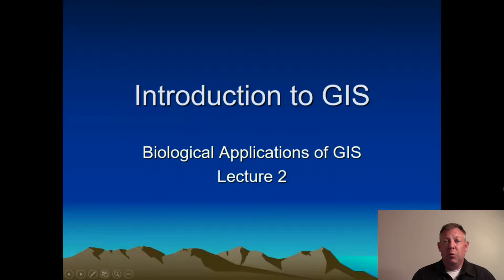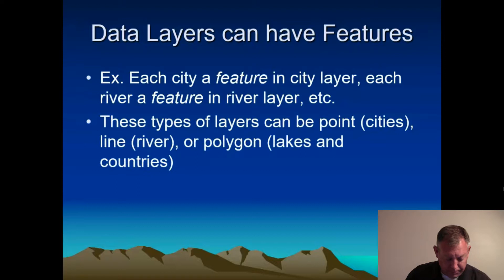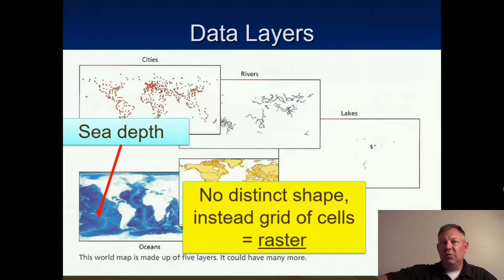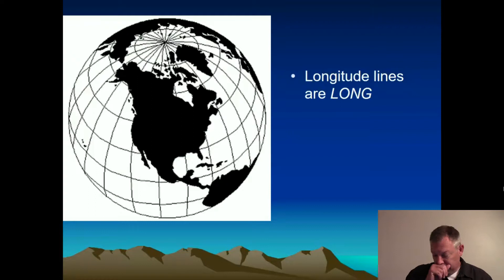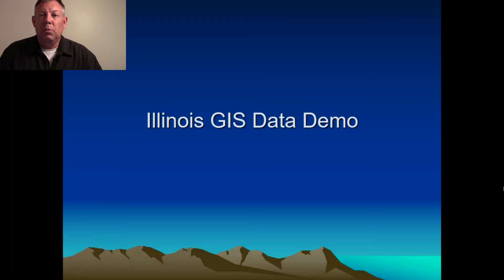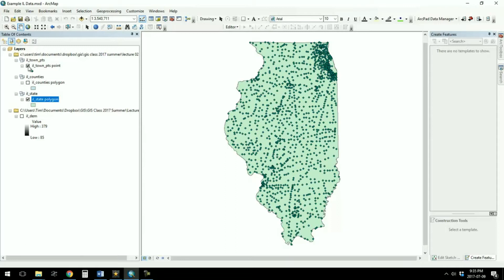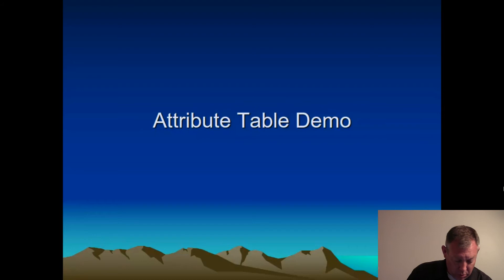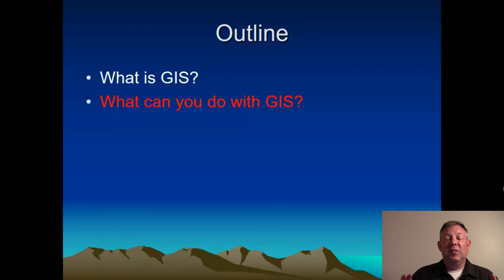GIS Lecture 02 - Intro to GIS Part A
In this first part of Lecture 2, I introduce you to GIS and explain the basic concepts behind working with GIS. I also give a brief introduction to the software.